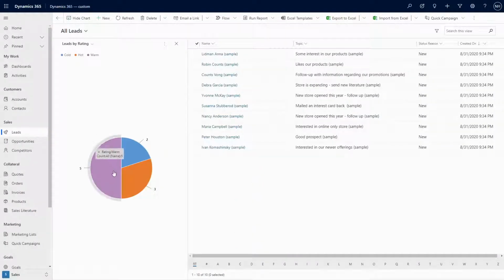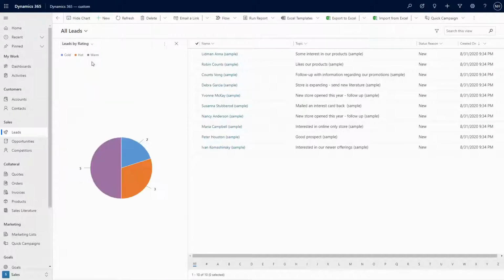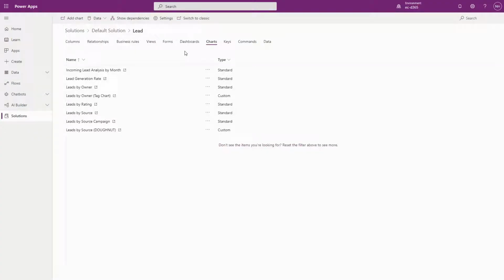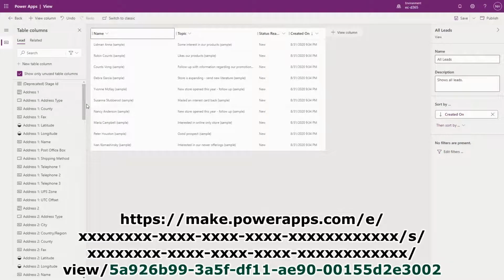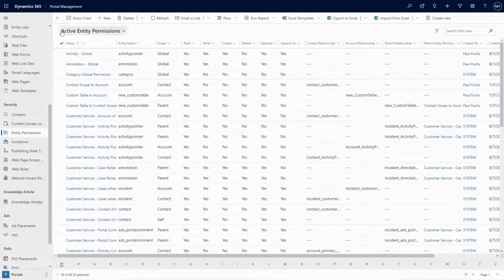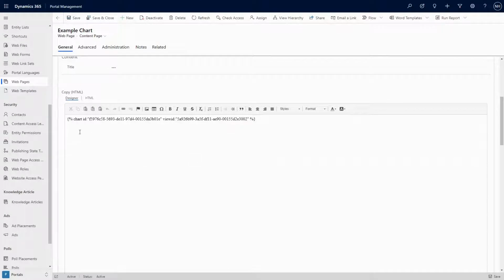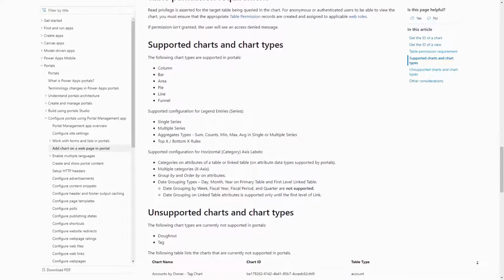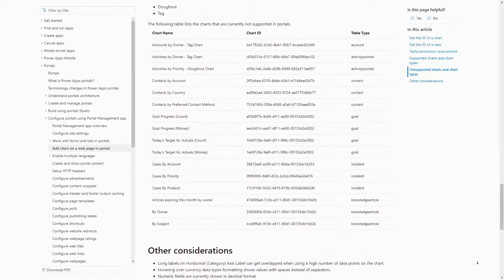Power Apps Portals Tip #124 - Charts in Power Apps Portals - Engineered Code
In this tip, I show you can add charts to Power Apps Portals.